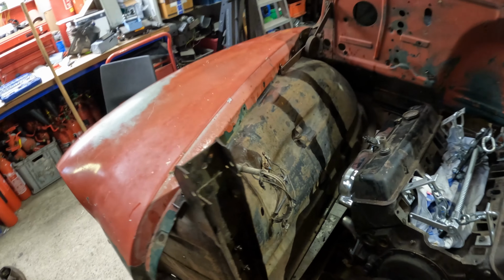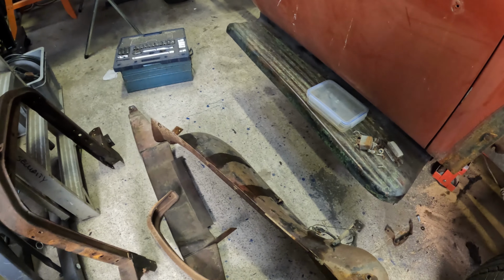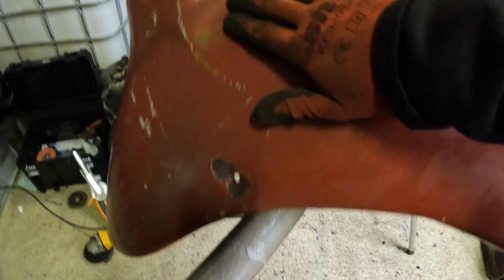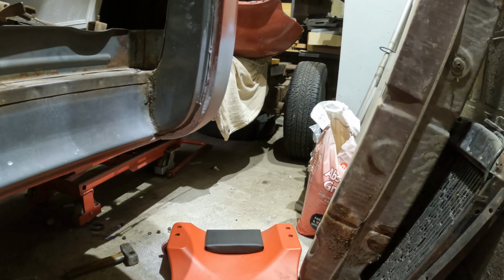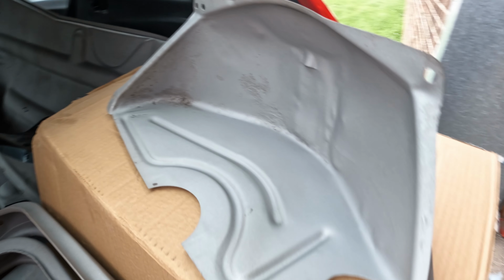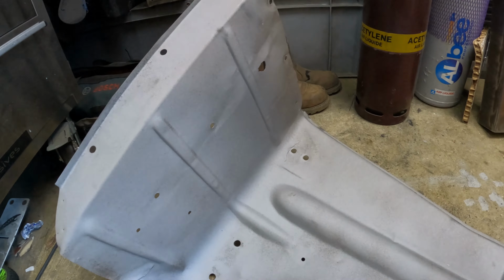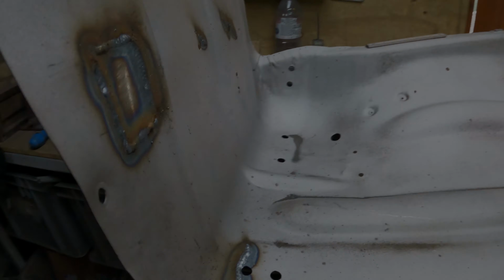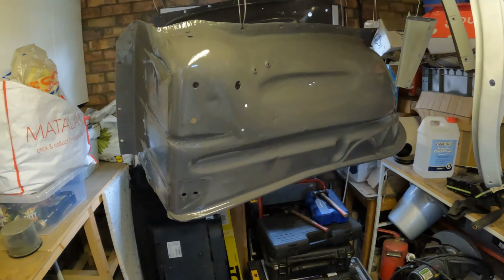Fixing stress fractures in sheet metal part 17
Cleaning up the sheet metal on a 51 GMC, taking the time to prevent future corrosion and repairing stress fractures in the steel. Part 16 on the Canadian GMC build.

All the best Charlie